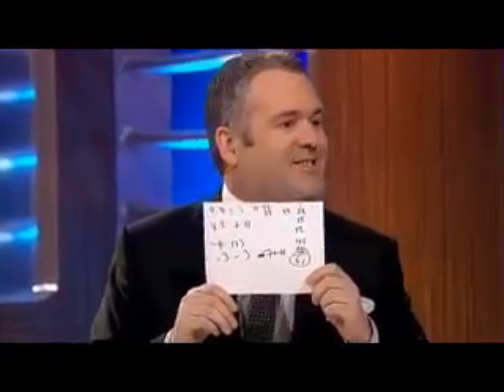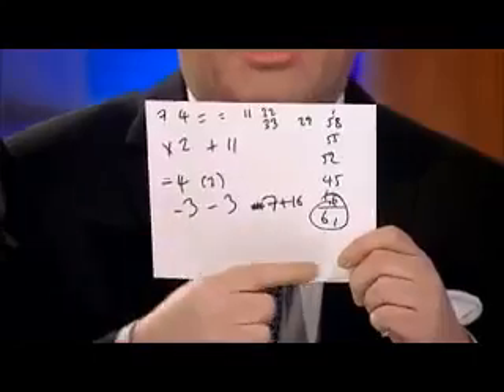Starter Chris Moyles Maths Songs JLS